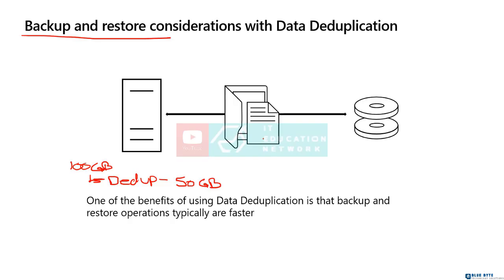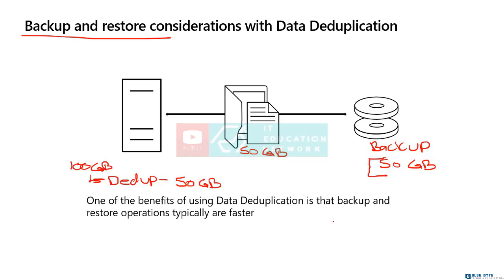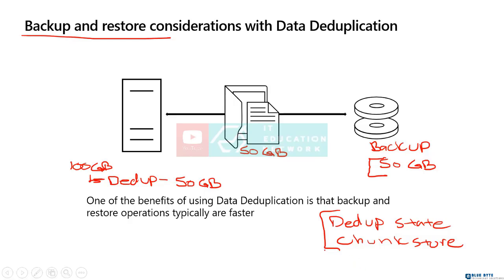Windows Server 2019 Administration - 120 - Data Deduplication Backup